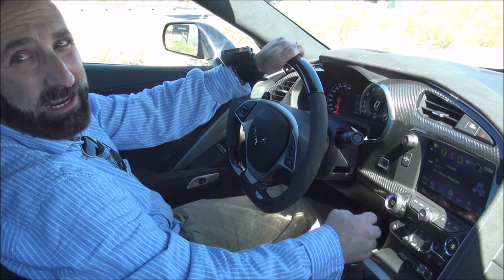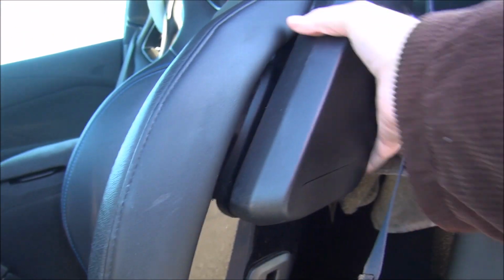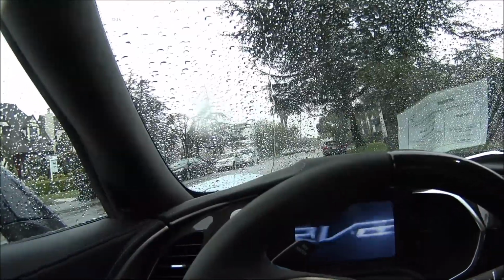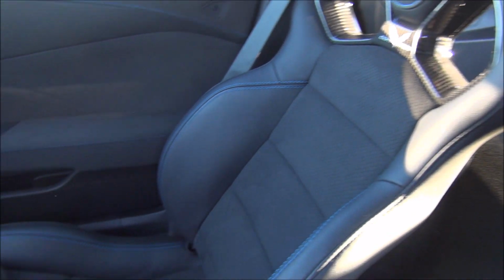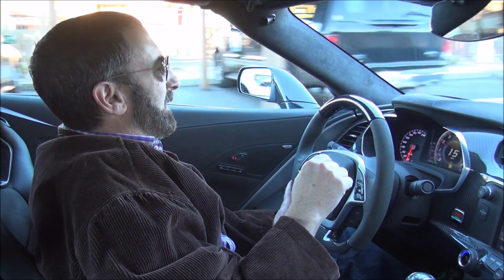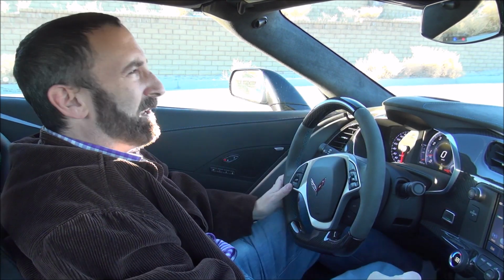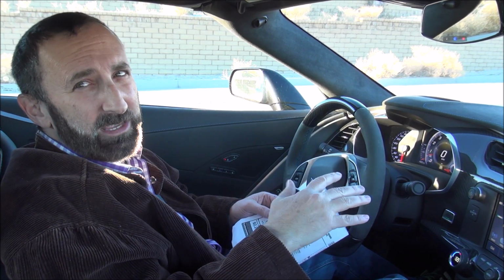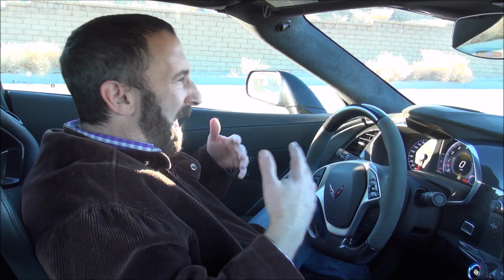MY WEEK WITH THE 2018 CORVETTE GRAND SPORT CARBON 65 EDITION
The 2018 Corvette Grand Sport Carbon 65 Edition is an ultra-exclusive, limited edition Corvette built to celebrate the 65th anniversary of the iconic American sports car. The Carbon part means it's filled, inside and outside, with a lot of carbon fiber pieces. Chevrolet only made 650 Carbon 65 cars, half were Grand Sports and half were Z06 Corvettes. Here's my full review and drive video of this amazing American muscle car.

Opening sequence filmed and directed by Patrick Reynoso